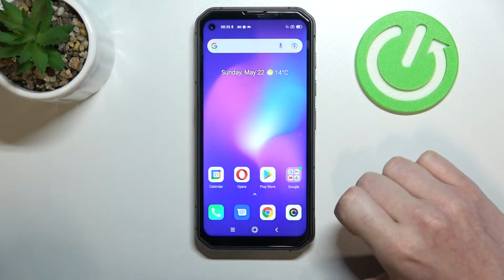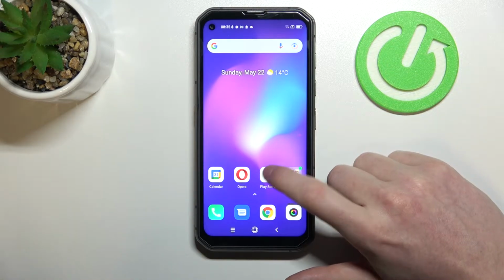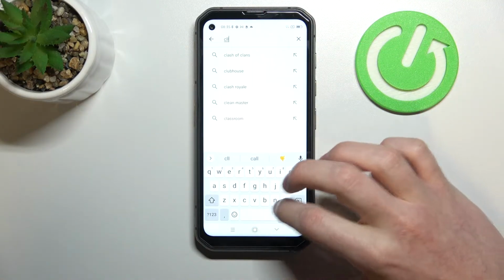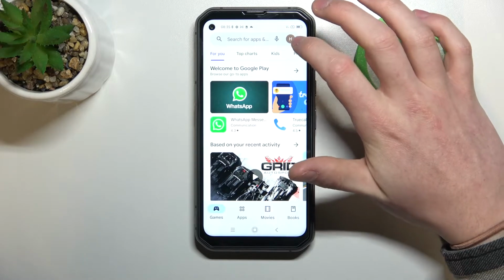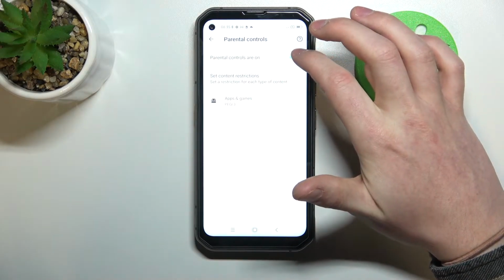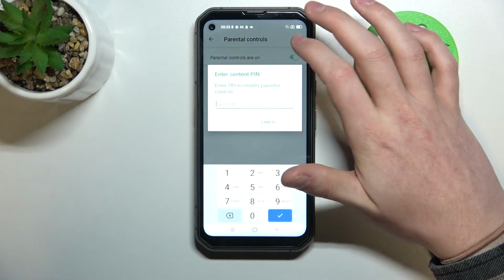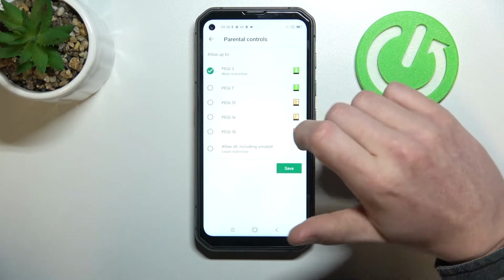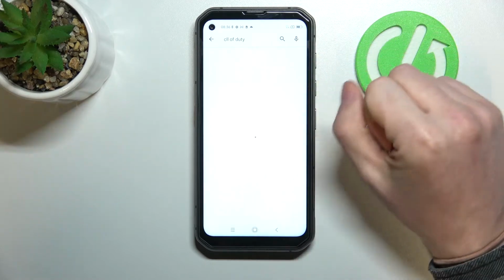Blackview BL6000 Pro 5G - FIX Call Of Duty Not Visible On Google Play Store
If you want to install call of duty mobile but can't see it on Google Play store, this video might prove to be essential. Simply follow our step-by-step video tutorial and learn how to fix call of duty being not visible on Google Play Store. If you found this guide useful, please visit our YouTube channel HardReset.Info. Subscribing to our channel, leaving us a like, or comment will greatly help us in making future guides for you. Cheers!

Can't find call of duty on Blackview BL6000 Pro 5G ?
Can't see call of duty on Blackview BL6000 Pro 5G ?
Where can i download call of duty for Blackview BL6000 Pro 5G ?
Fix for call of duty on Blackview BL6000 Pro 5G ?